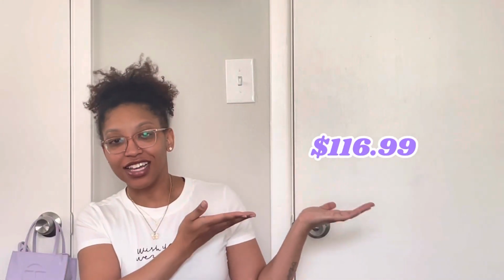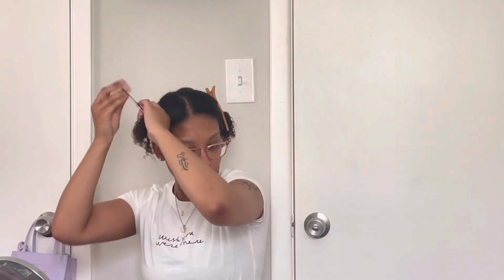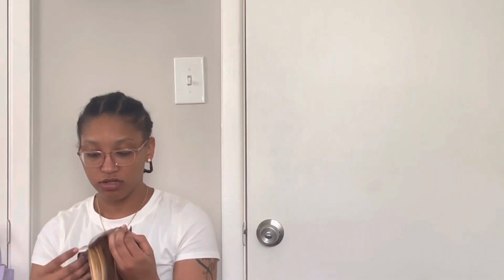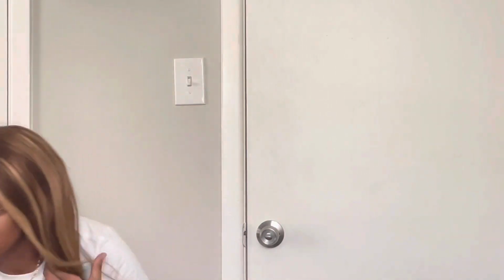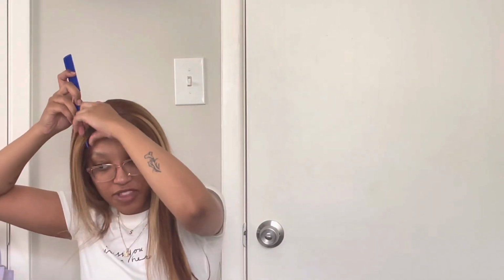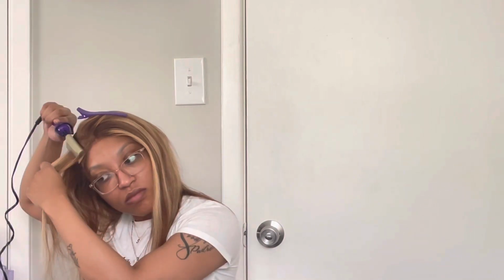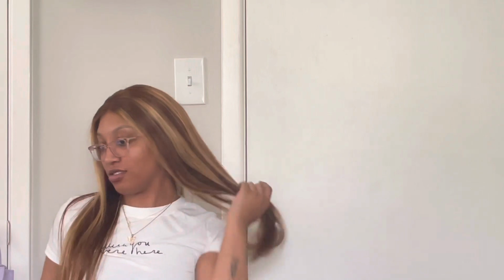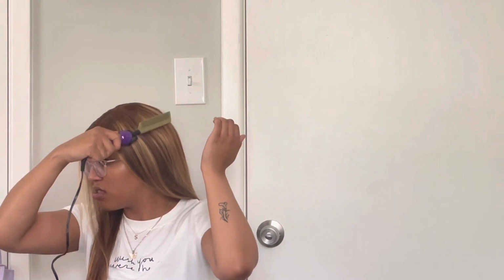GLUELESS TRANSPARENT LACE FRONT WIG from AMAZON | BEGINNER FRIENDLY | FULL INSTALL | NO ADHESIVE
Hey, here is a beginner friendly wig that anyone can install. It is GLUELESS! Let me know if you have tried a glueless wig before, and if not what are you waiting for??

Link to Amazon wig